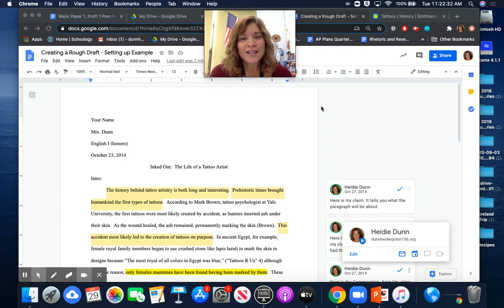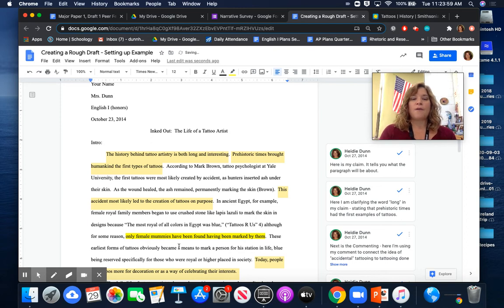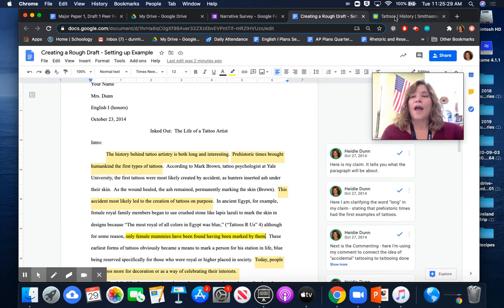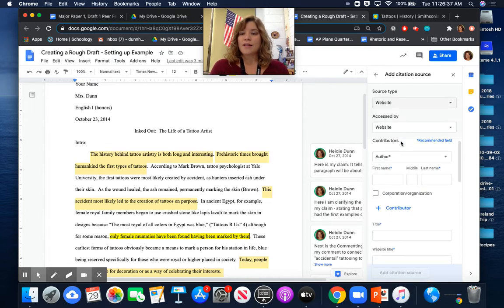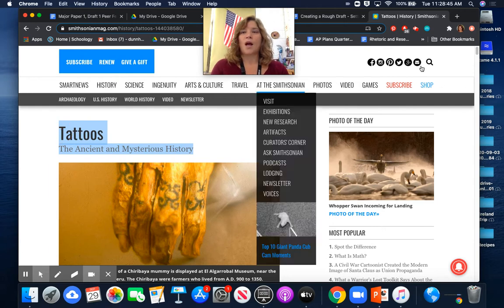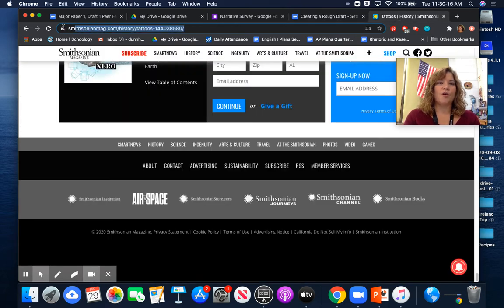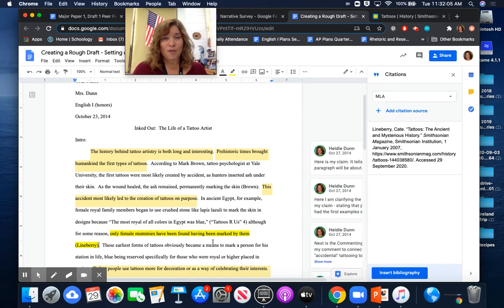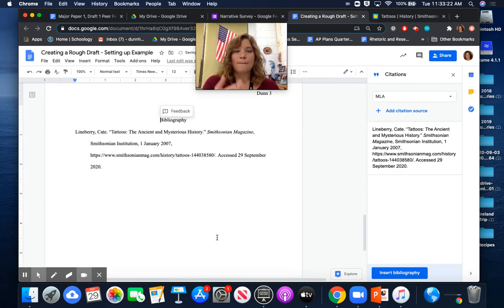Using Google Doc's Citation Tool